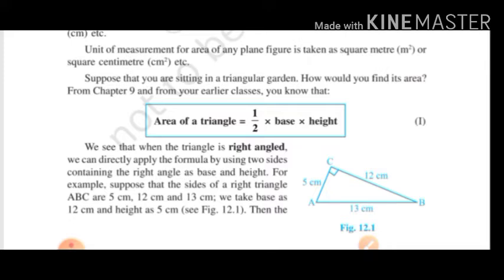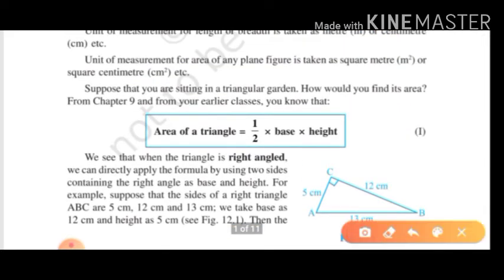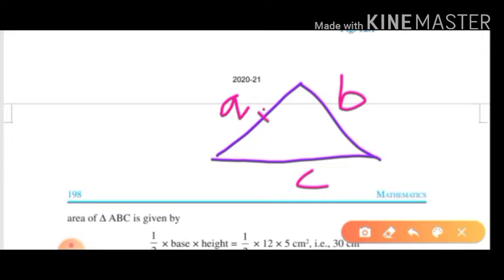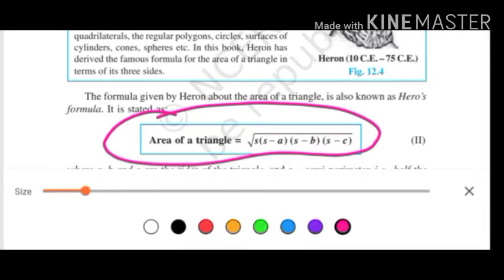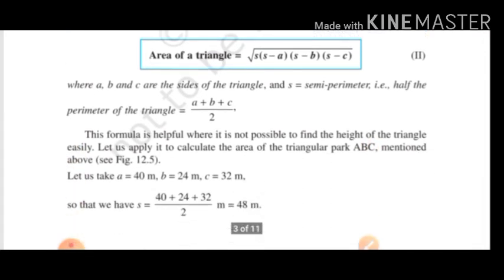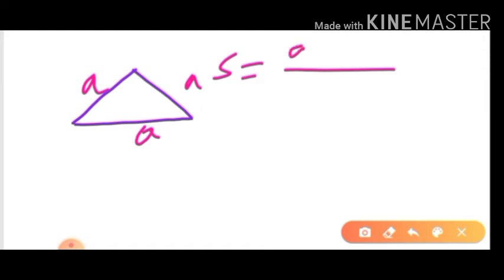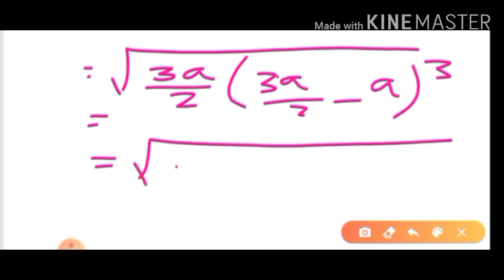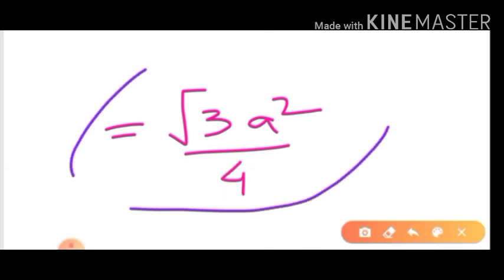Class 9 | Heron's Formula